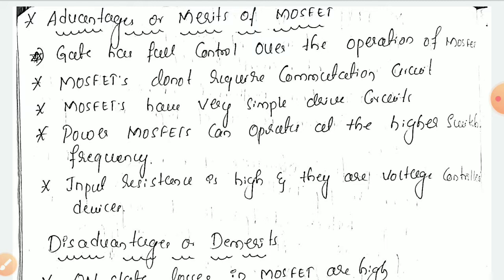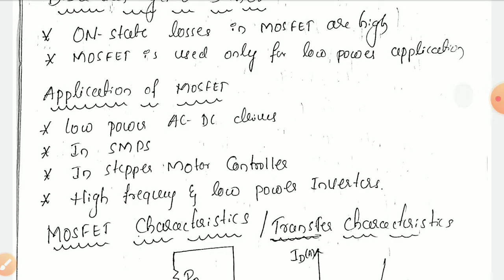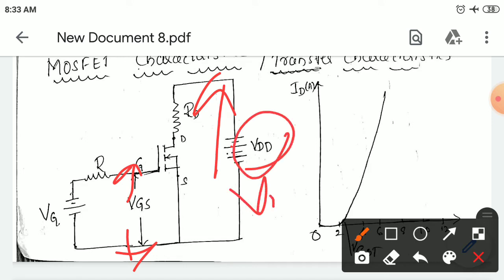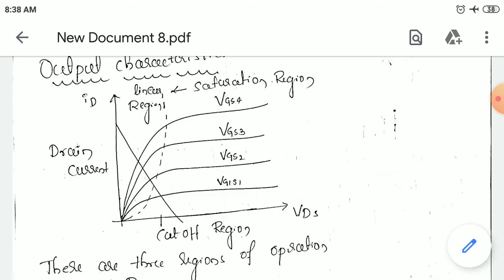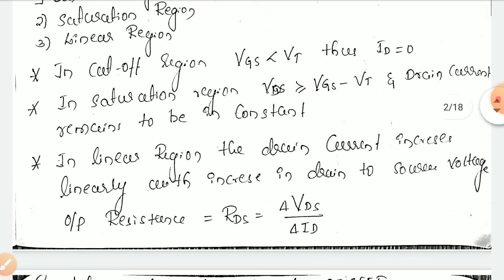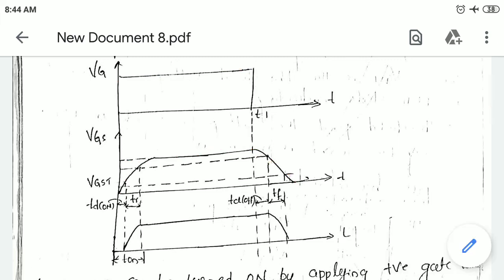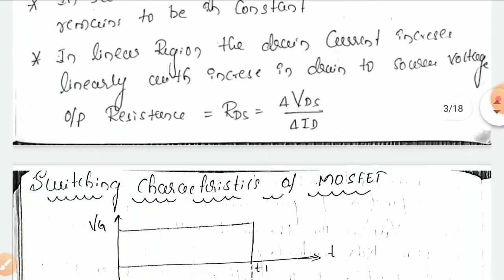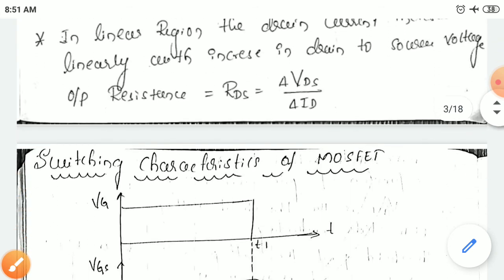JCE EE Power Electronics 18EE53 Module 2.2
Power Transistors

Text Books:
1. Mohammad H Rashid, Power Electronics, Circuits, Devices and Applications, 3rd/4th Edition, Pearson Education Inc, 2014, ISBN: 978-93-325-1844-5.

2. P.S.Bimbhra , Khanna Publishers